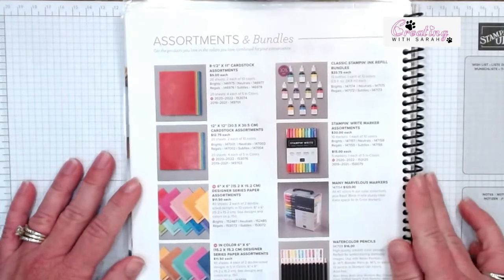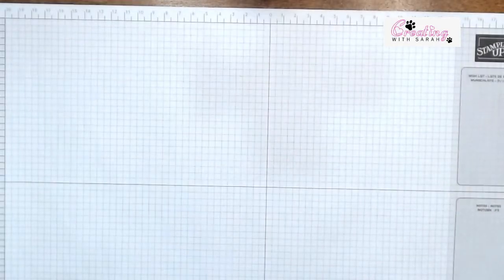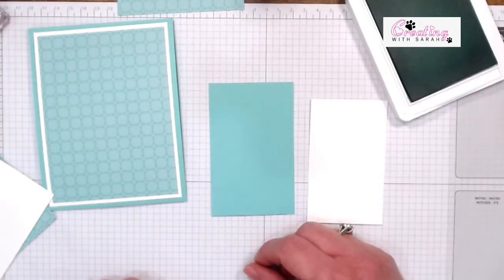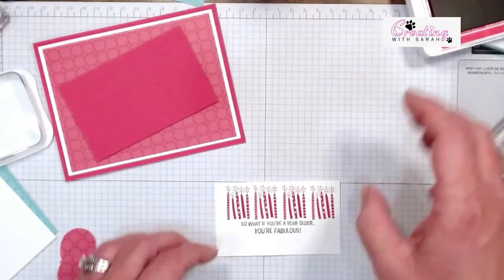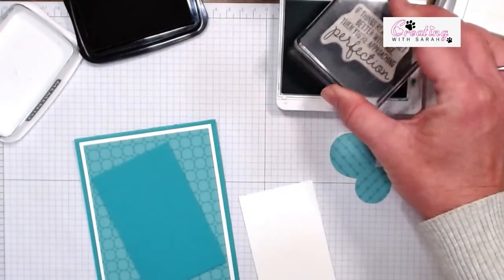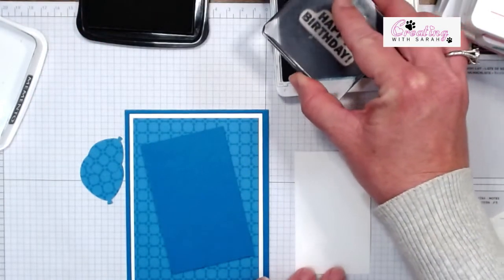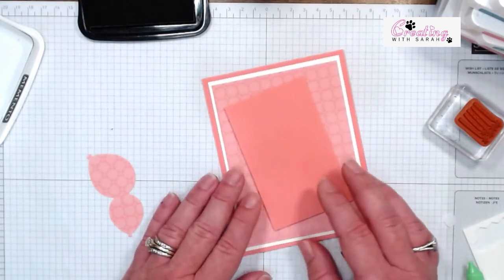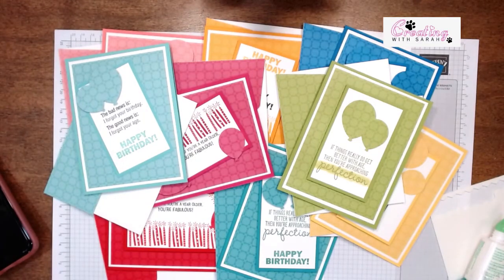Stampin Up Appoaching Perfection 6x6 DSP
Card Base 4 1/4"x11" Score and fold at 5 1/2"
Basic White Layer  (2) 5 1/4"x4", & (1) 2 1/4"x 3 3/4"

DSP 3 3/4"x5